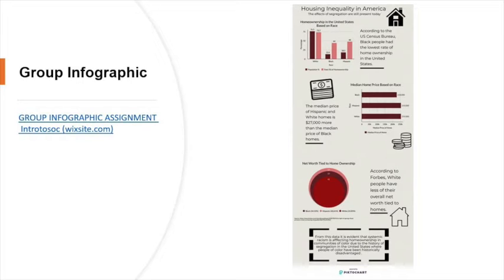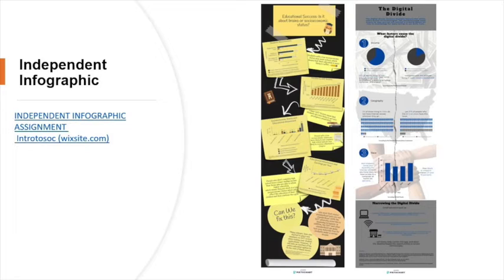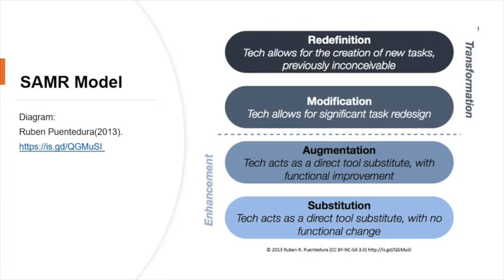Illustrating Information: Developing Students as Consumers and Producers of Media through the [...]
The paper "Illustrating Information: Developing Students as Consumers and Producers of Media through the Use of Infographics" was presented in the framework of the 11th edition of the International Conference "The Future of Education" held on 01 - 02 July 2021